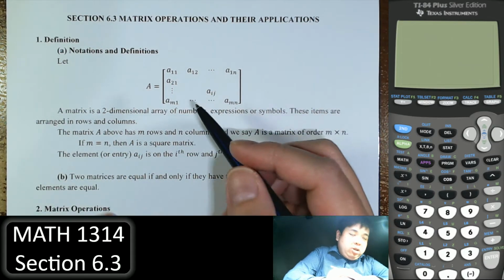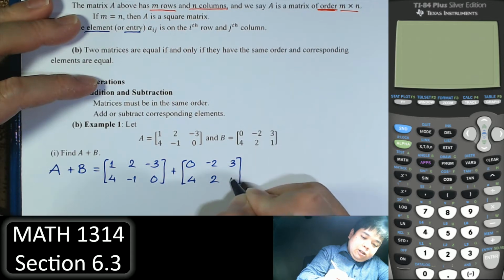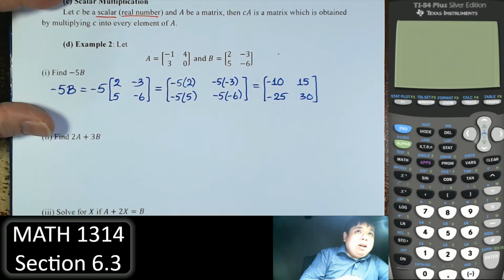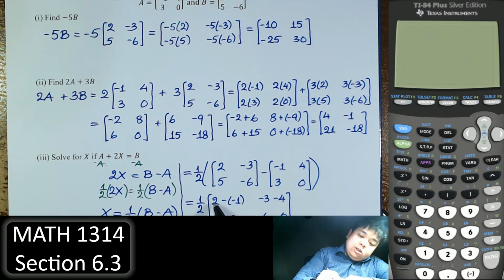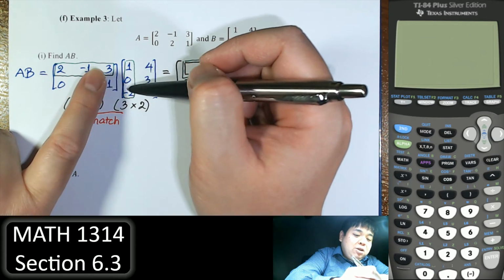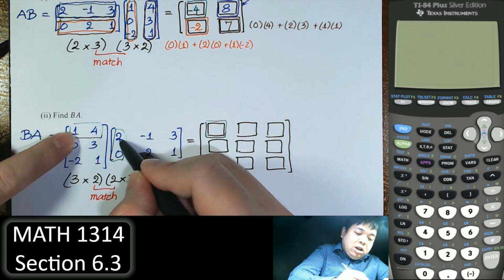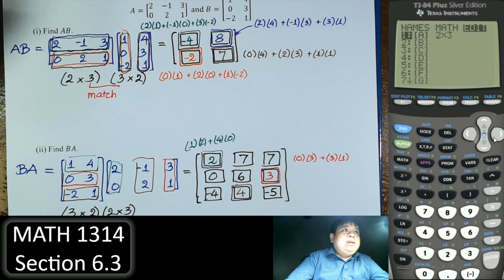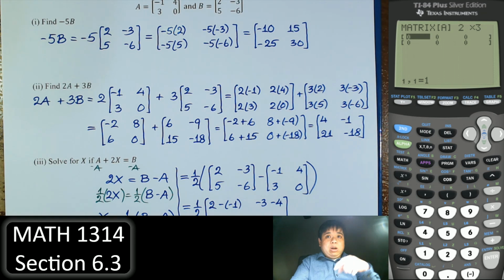College Algebra - Section 6.3